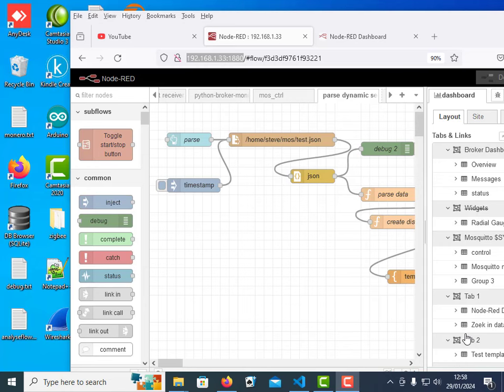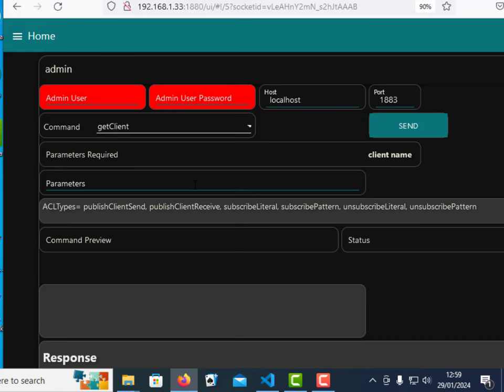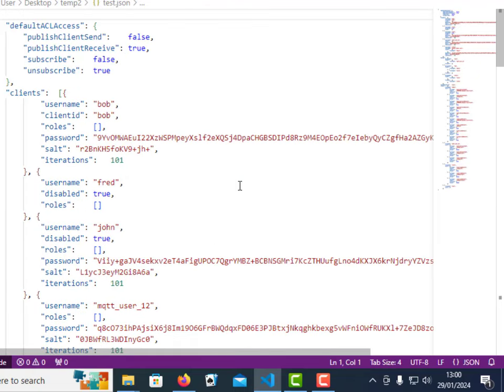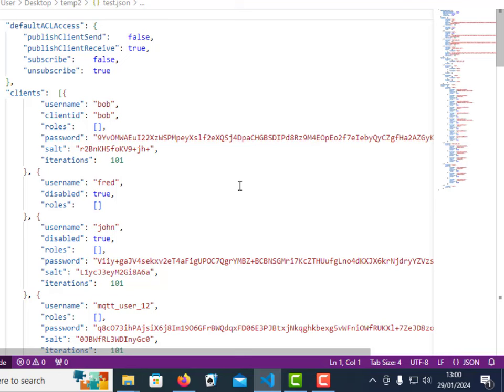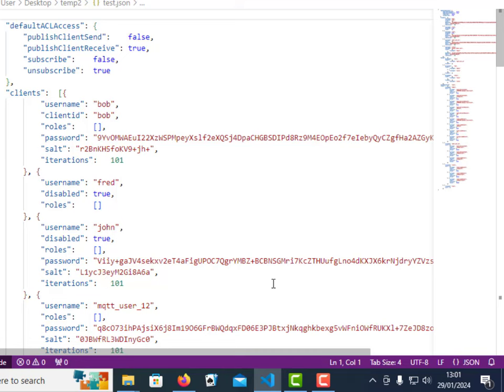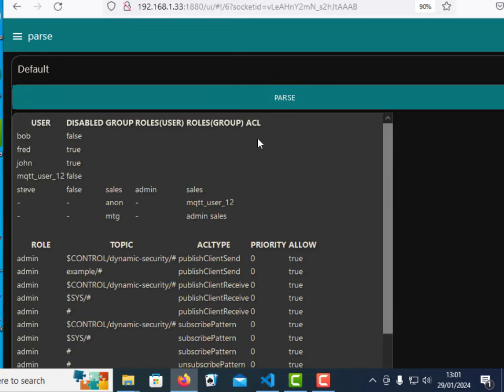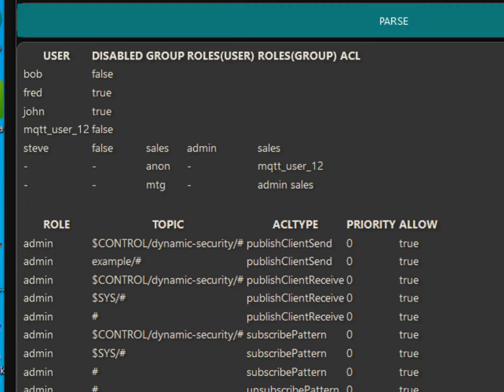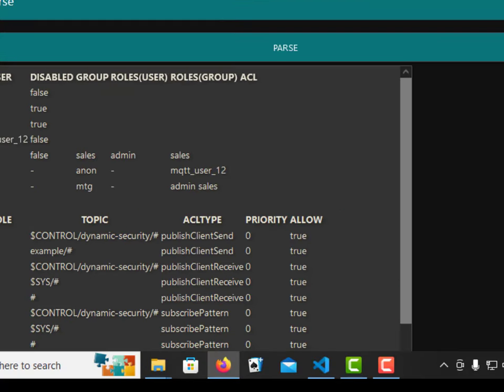Parse Mosquitto Dynamic Security File in Node-red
In this video I demo a flow that I started to develop that makes it easier to read a mosquitto dynamic security file.
The flow parses the file and displays it in a more readable form.
The flow is in the initial stage of development as I'm not sure of the level of interest and so it isn't worth continuing if no one needs or wants  it.
What I forgot to mention in the video is that I also though of working backwards and creating the json file from the table.